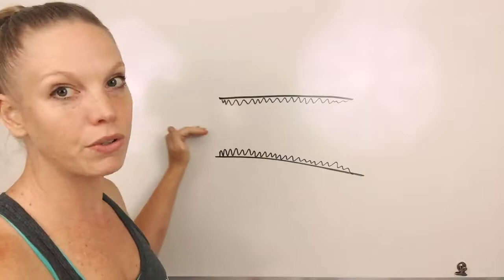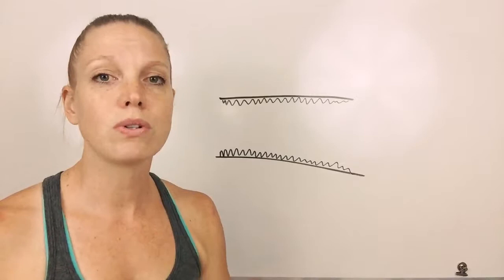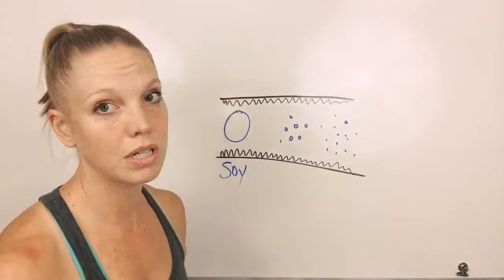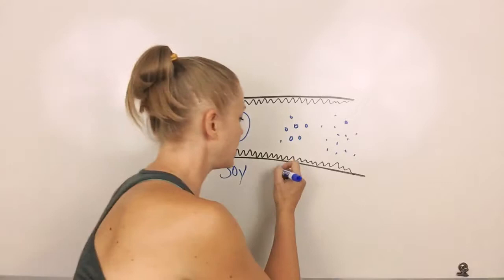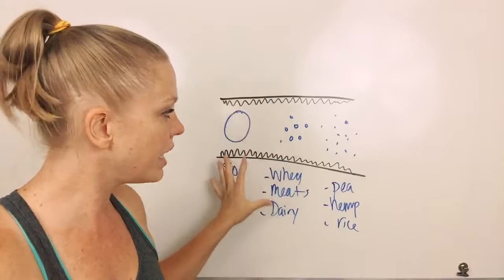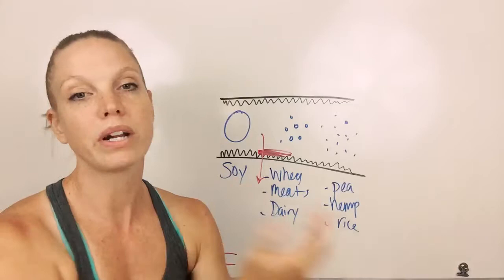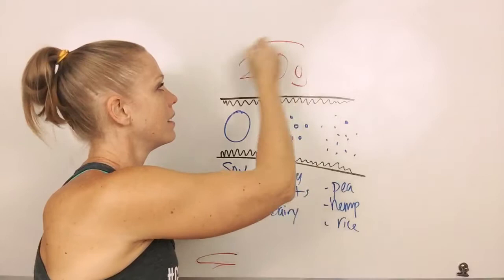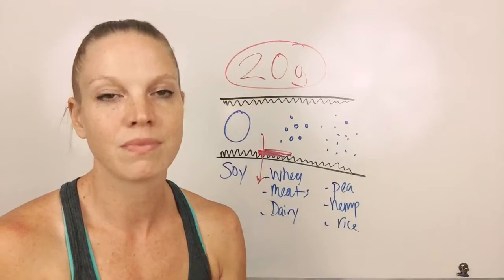How to digest protein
Get your copy of my book, the Female Fat Solution Book on Amazon